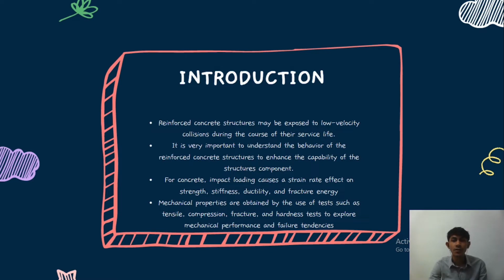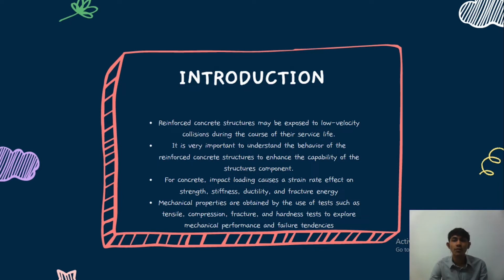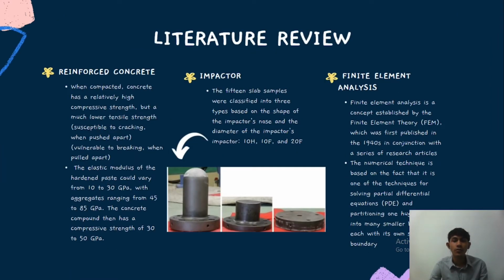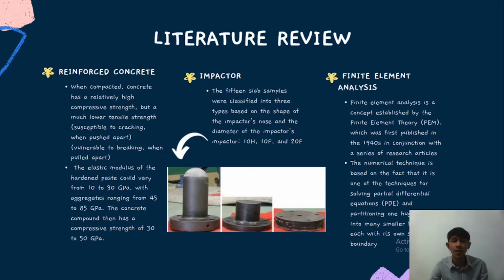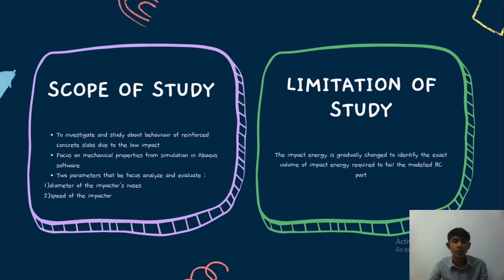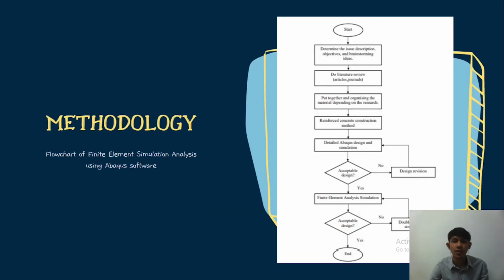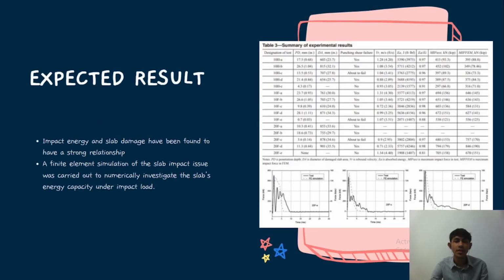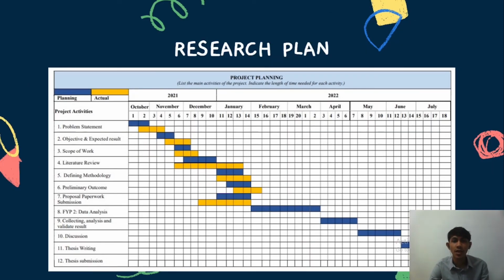FYP 1 PRESENTATION PROPOSAL - MUHAMMAD ASWAD BIN MAHAZIR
Title : LOW-VELOCITY IMPACT PERFORMANCE OF
REINFORCED CONCRETE SLABS
Name: MUHAMMAD ASWAD BIN MAHAZIR
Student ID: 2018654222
Supervisor: MUHD AZIMIN BIN ABD GHANI (DR.)

UiTM School of Mechanical Engineering